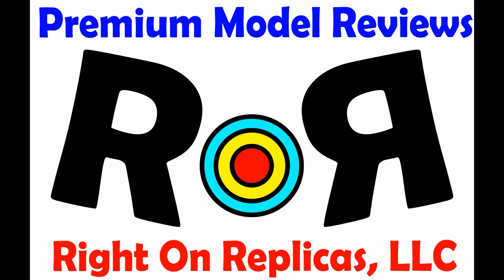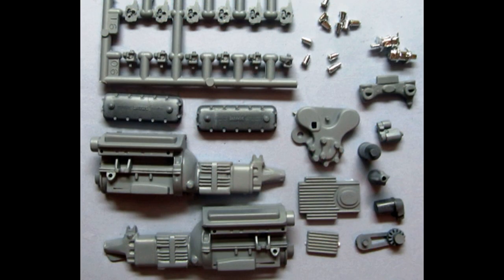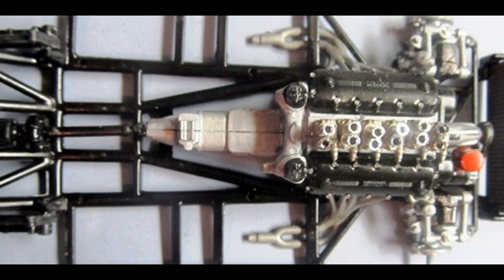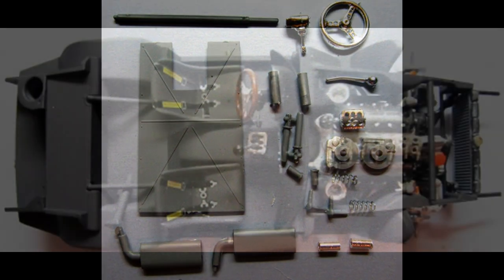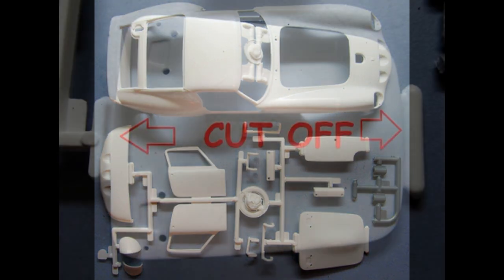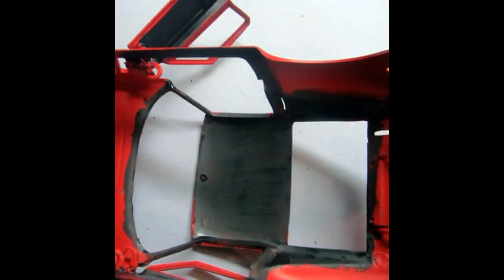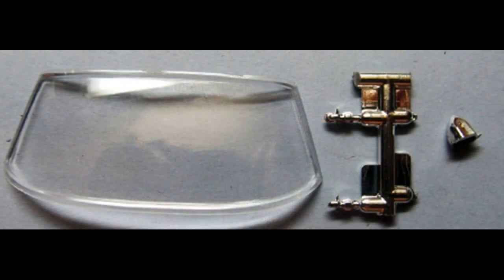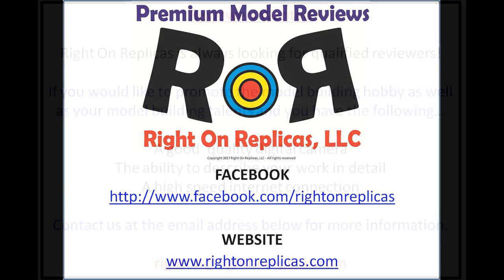How to Build the Ferrari 250 GTO 1:24 Scale Revell Model Kit #07077 Review